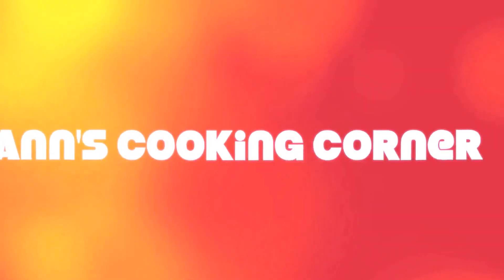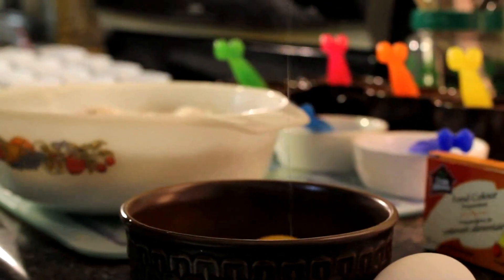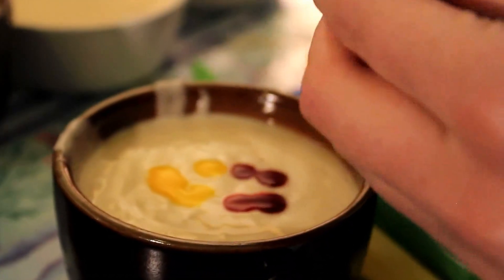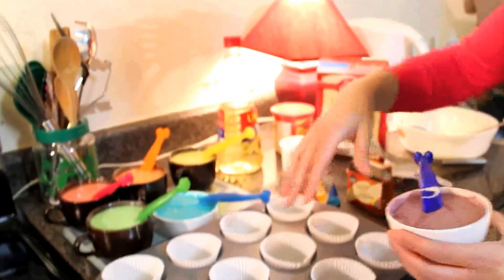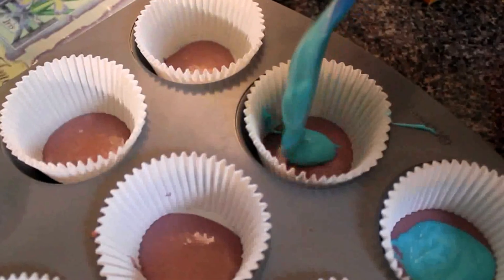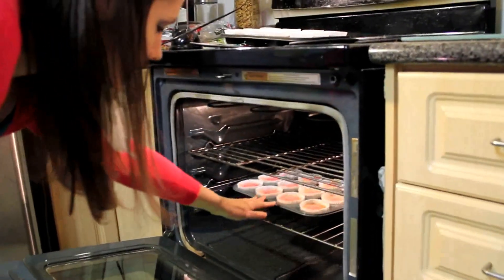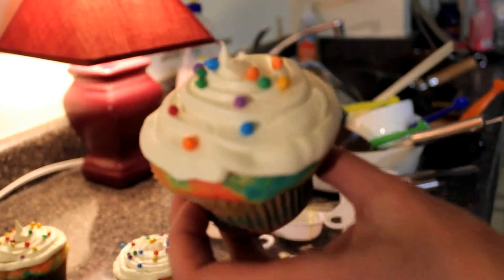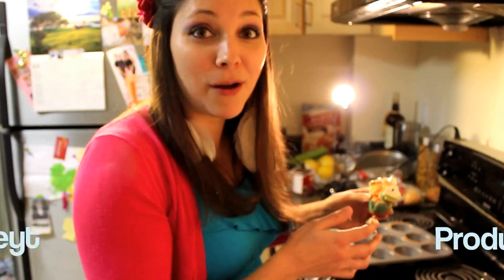How to Make Rainbow Cupcakes YUMMY!!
Watch as Ann makes delicious, colourful and inexpensive cupcakes. It's super easy to do and would be awesome for any kids party!